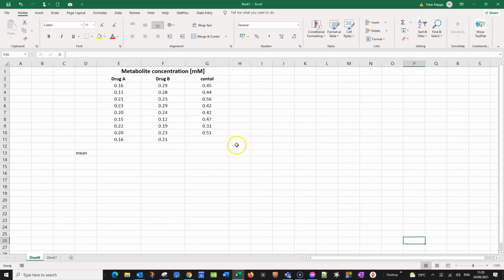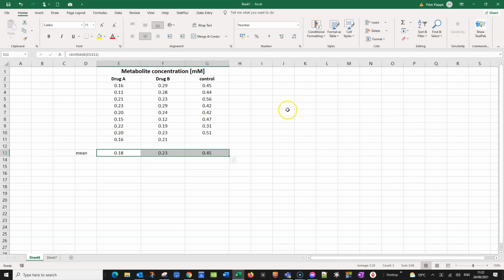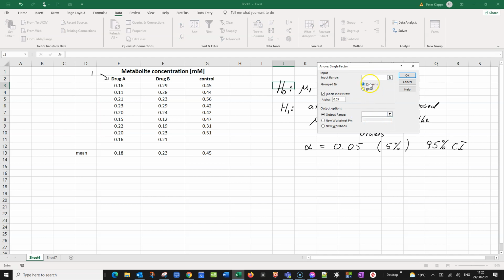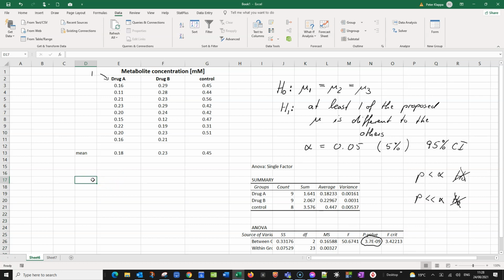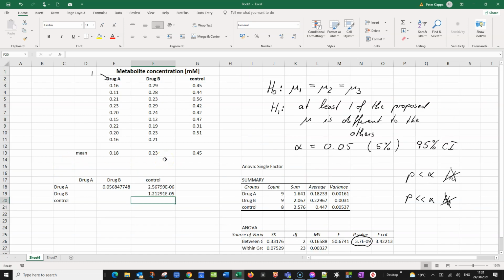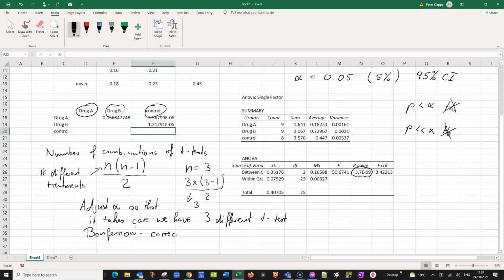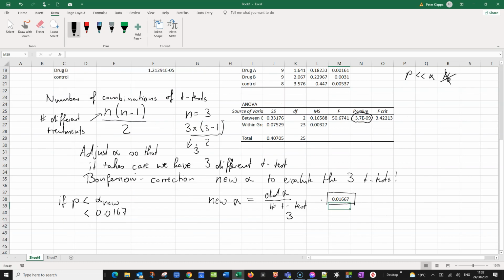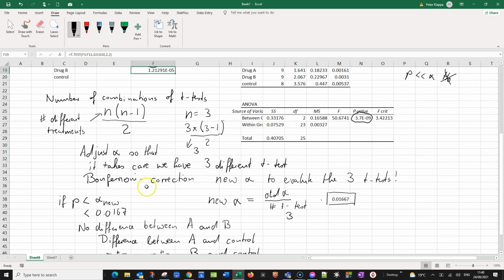1way ANOVA with Bonferroni correction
1way ANOVA with simple Bonferroni correction